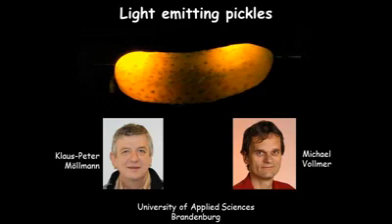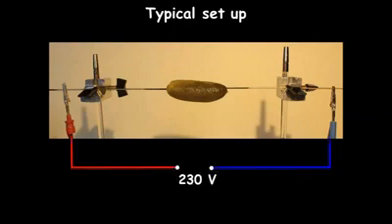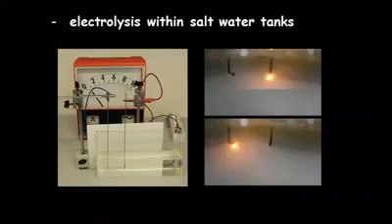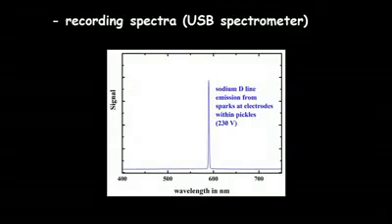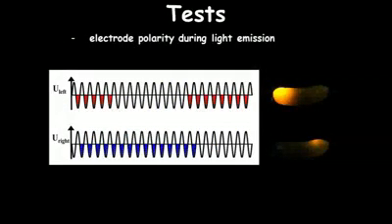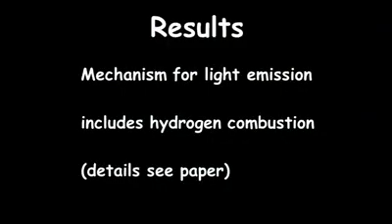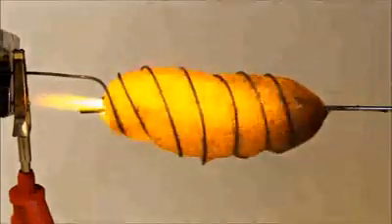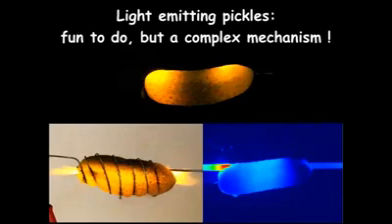Light emitting pickles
Video abstract for the article "Light-emitting pickles" (M Vollmer and K-P Möllmann 2015 Phys. Educ. 50 94)